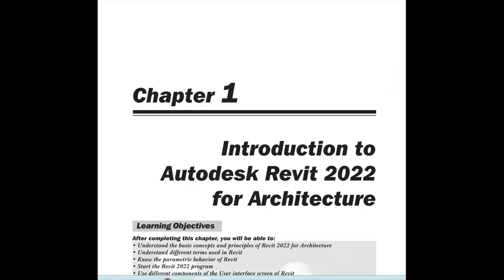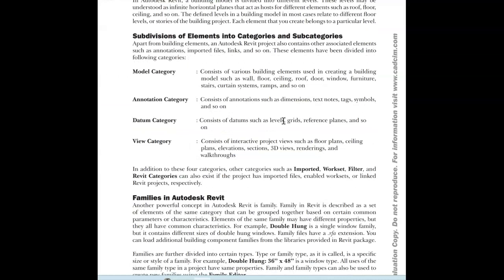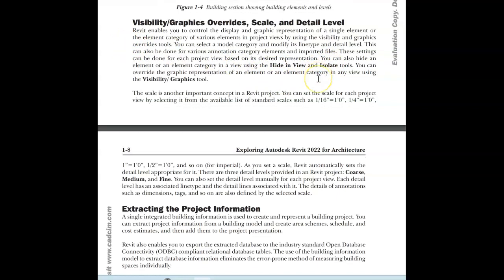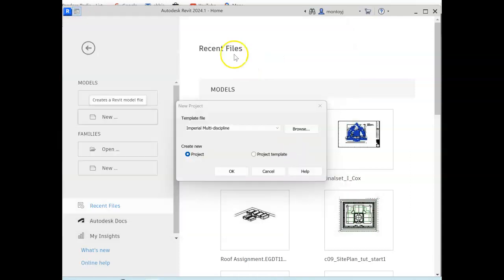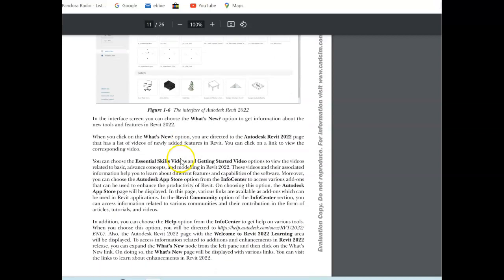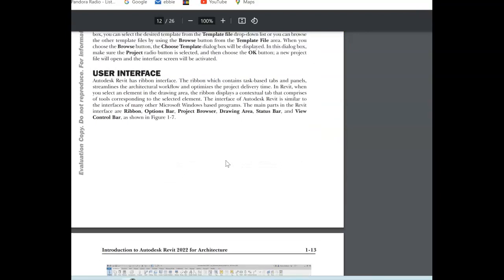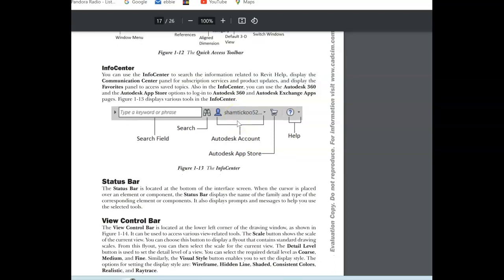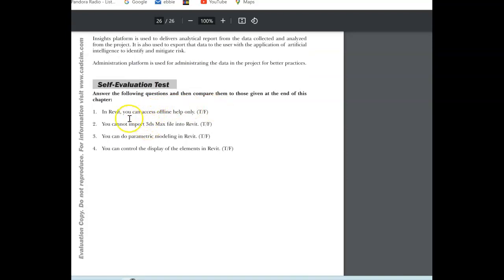CH. 1 - Exploring Autodesk Revit discussion of what to read for Module 2 #36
In this video, Prof. Montoya will discuss the what you need to read in Chapter 1 of Exploring Autodesk Revit 2024.